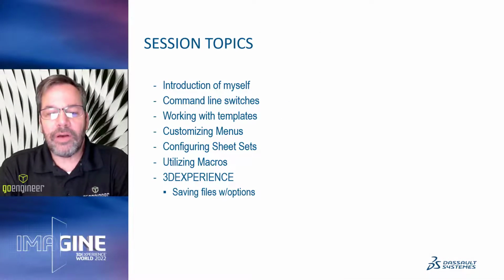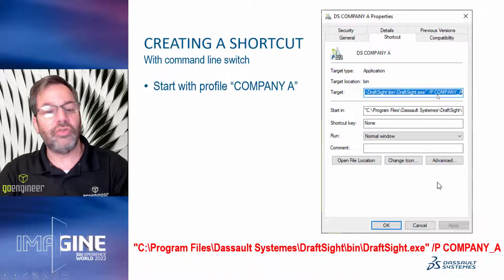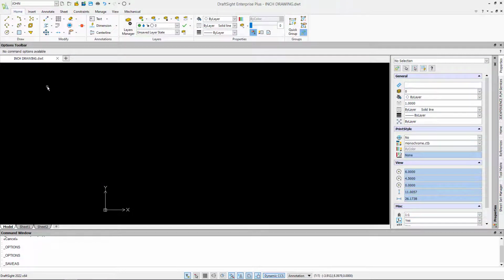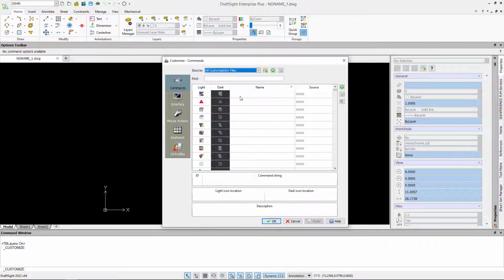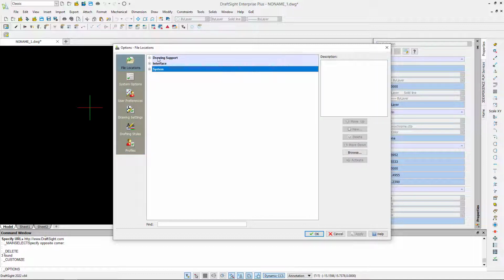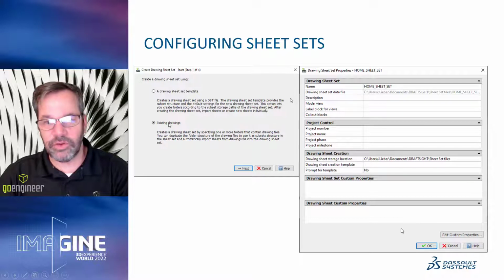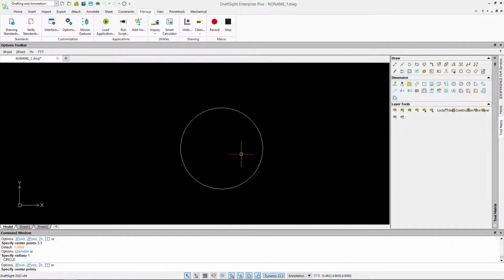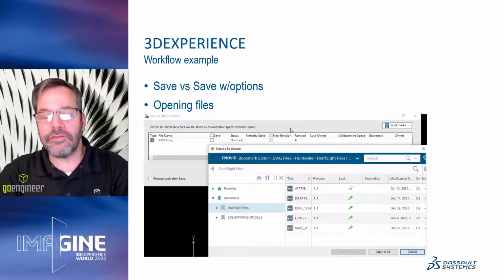DraftSight for CAD Admins – Part 2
Learn about the administration options when you take the DraftSight application to the 3DEXPERIENCE platform.